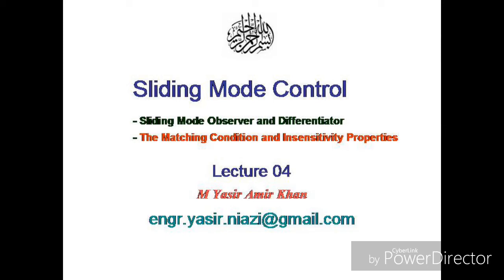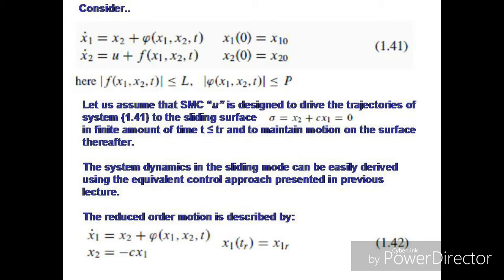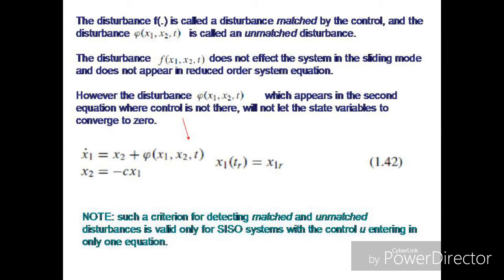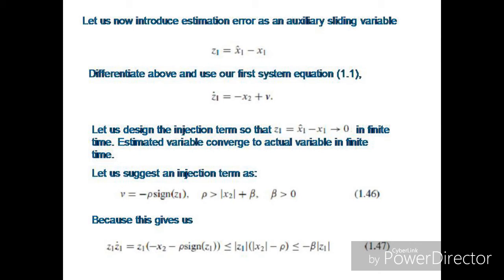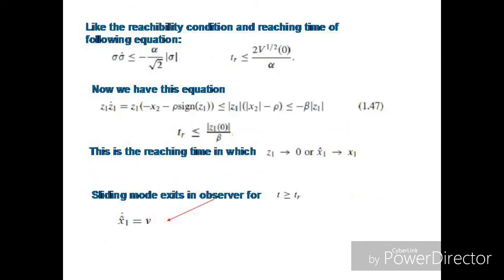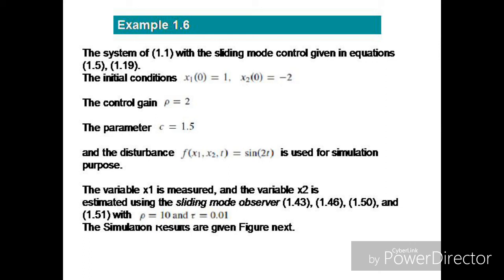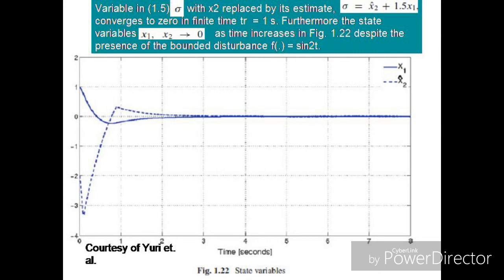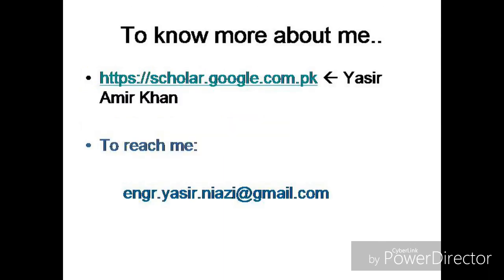Sliding Mode Control Lecture 04 by Yasir Amir Khan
In this lecture we would be taking about matching conditions and then in the later part talk about sliding mode differentiator/ observer. All these lectures are based on our text book Sliding Mode Control and Observation by Yuri et. al. We assume you have this book with you.